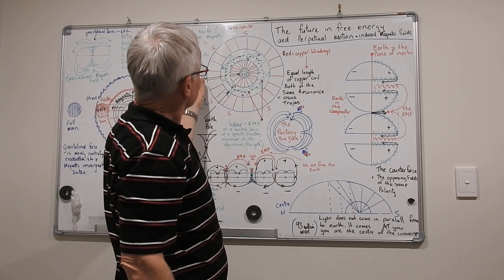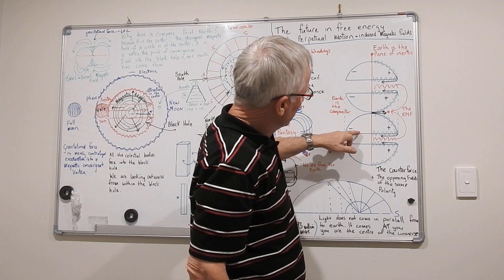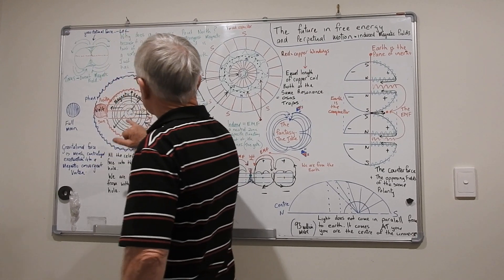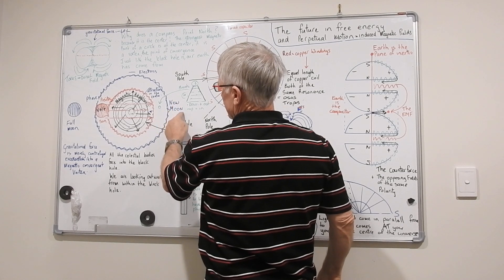A Black Hole, A Ring Magnet, And Earth's Magnetic Field.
The stationary flat earth design with a moving magnetic field is logical, while the spinning ball flying through lalaland may show it works in similar ways does it really seem logical, spinning and moving at millions of miles an hour with its mechanisms (planets sun and moon) being millions of mile apart?